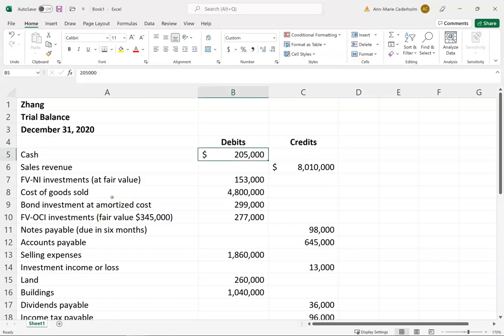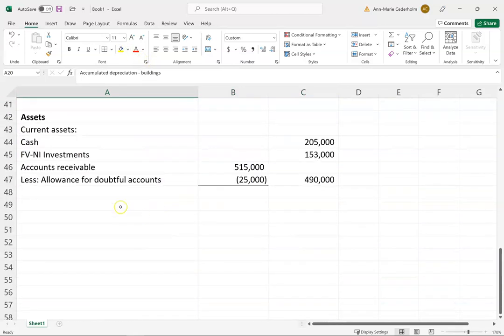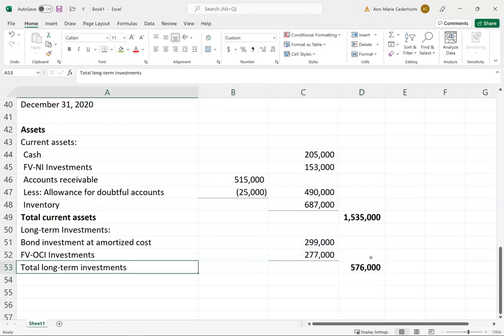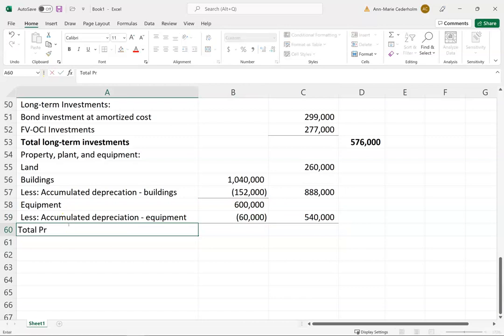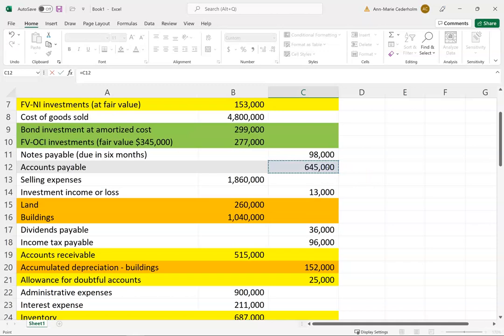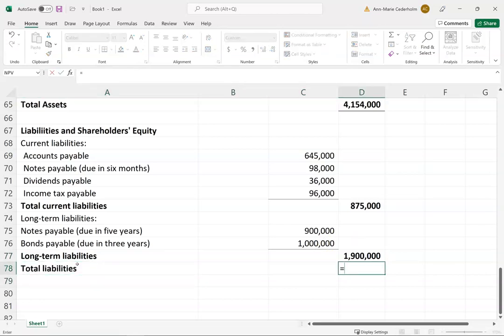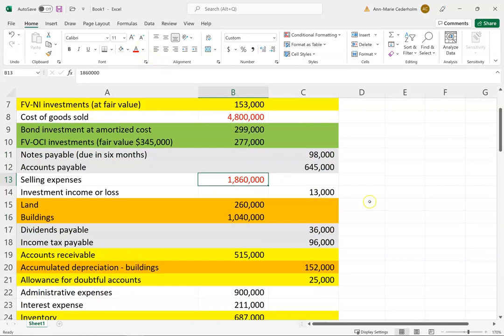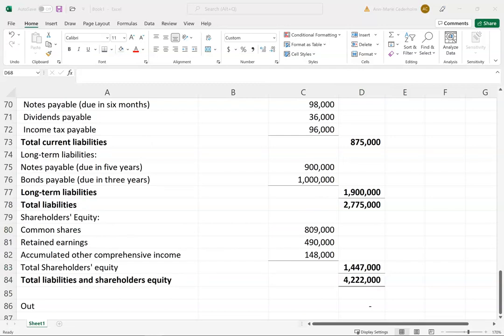Statement of Financial Position (Exercise 5-8)